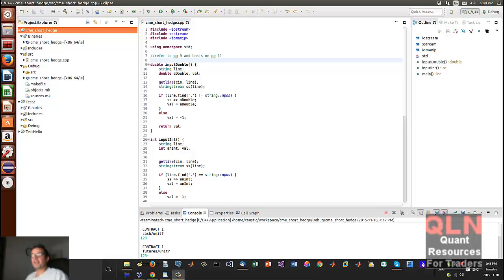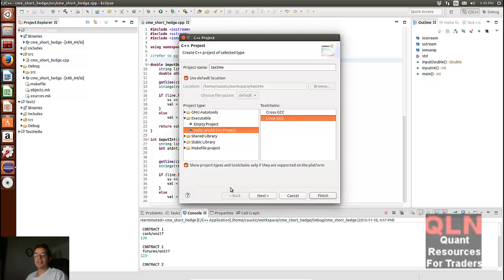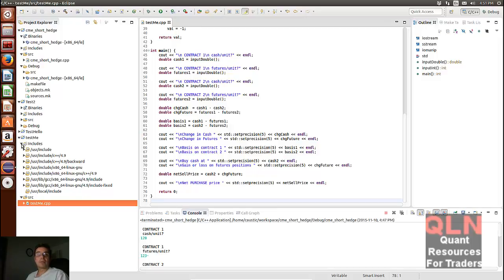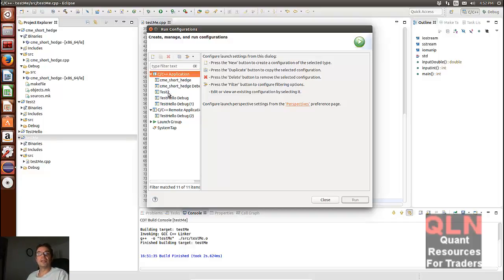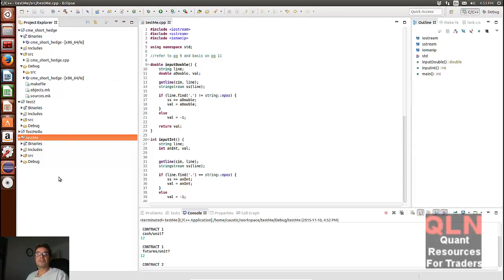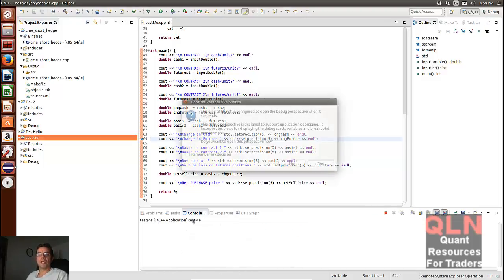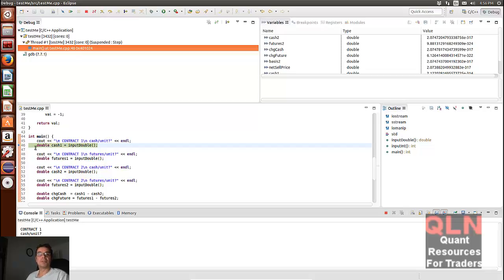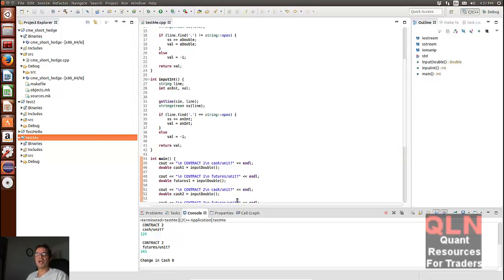Quick Eclipse CDT Cpp tutorial on Ubuntu Linux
A very quick tutorial to help get over this IDE beast